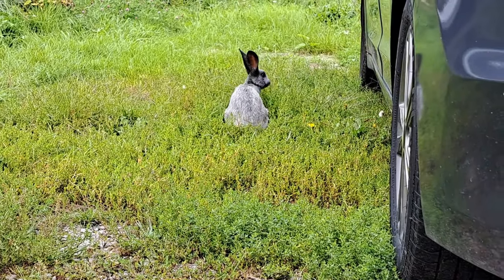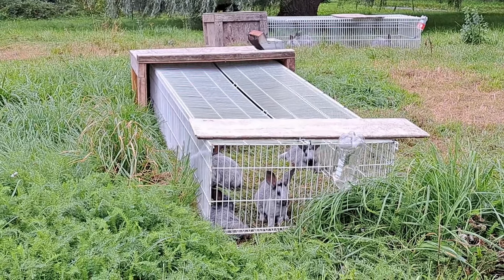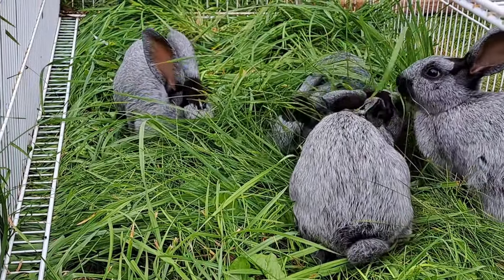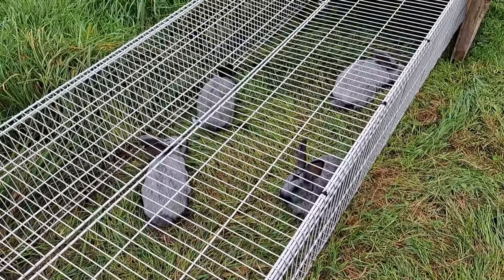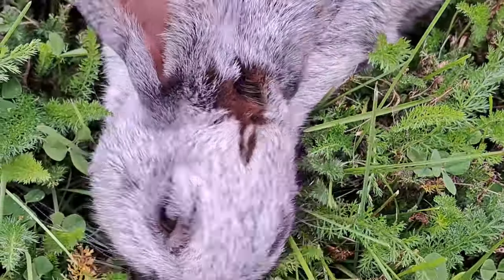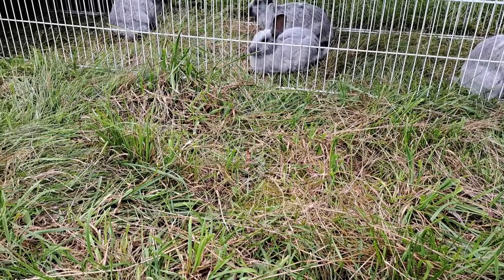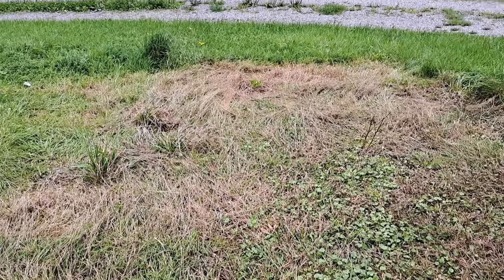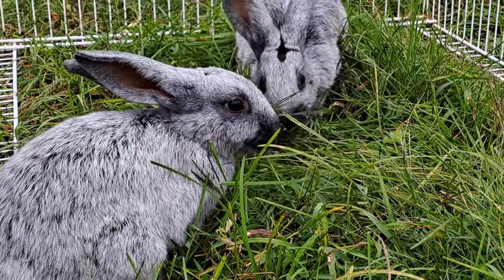Rabbit Tractor (The Bunnies Are On The Loose!) | Update On Pastured Rabbits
As many of you know, we love using rabbit tractors. Tractoring allows us to grow out our rabbits for less expense on both food in infrastructure. But today, tractoring the rabbits is not going as well and we have escapees. But using rabbit tractors is still an excellent way to grow meat rabbits.